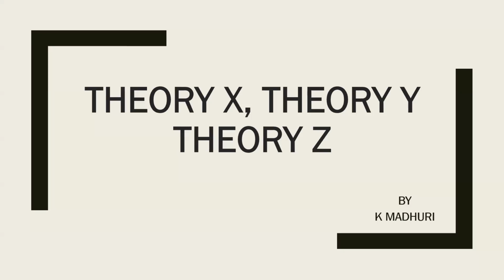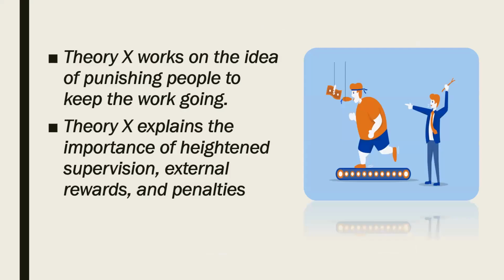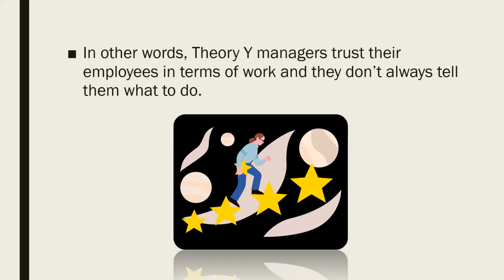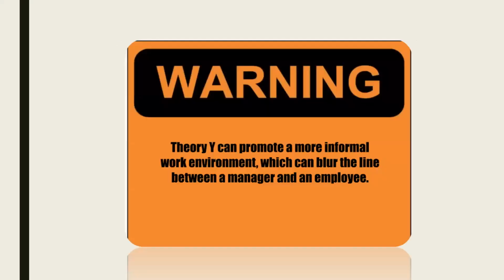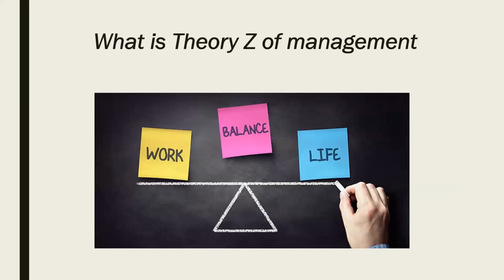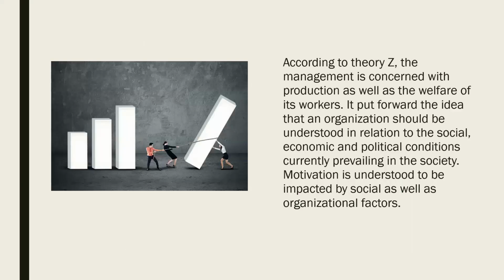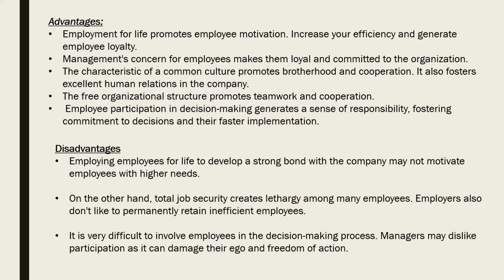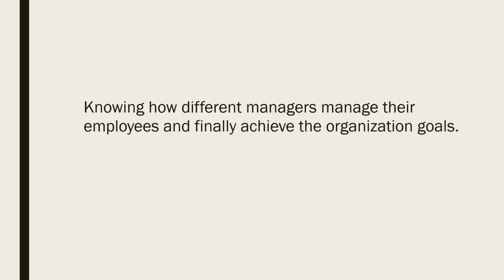Theory X, Theory Y & Theory Z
This video shares a detailed explanation on Theory X, Theory Y &Theory Z  with few examples and how a manager chooses a particular theory based on the situation.